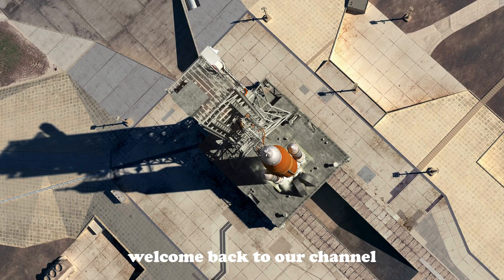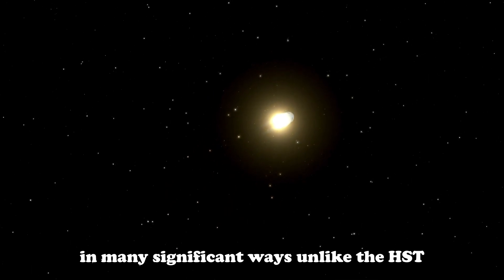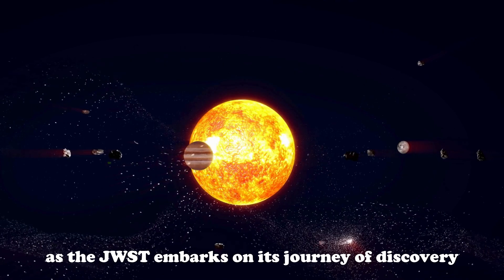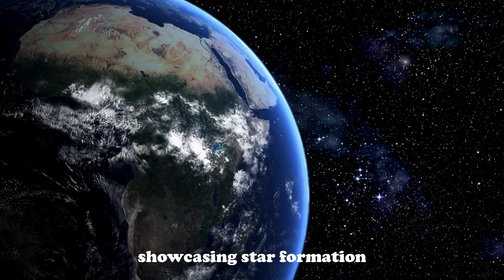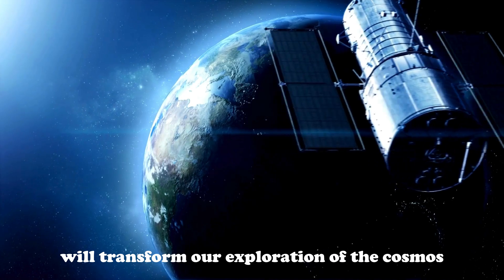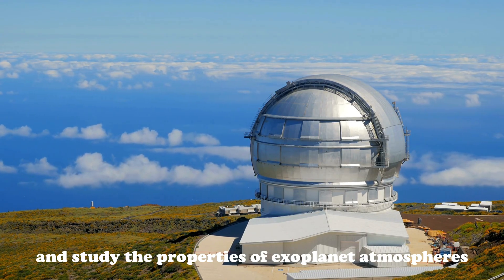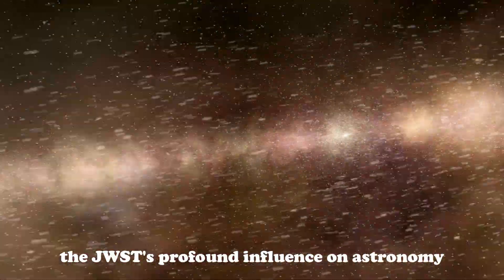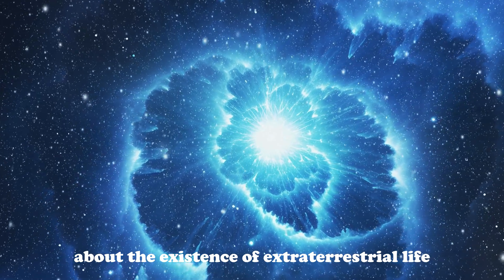James Webb Telescope Captures City Lights 7 Trillion Miles Away!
Join us as we explore the groundbreaking capabilities of the James Webb Space Telescope (JWST), humanity's most advanced space observatory. From studying the formation and evolution of galaxies to searching for signs of life on exoplanets, the JWST promises to revolutionize our understanding of the cosmos. Launched on December 25, 2021, this cutting-edge telescope is the result of years of scientific progress and international collaboration between NASA, ESA, and CSA. Discover the extraordinary insights and discoveries that await us in this exciting era of cosmic exploration.